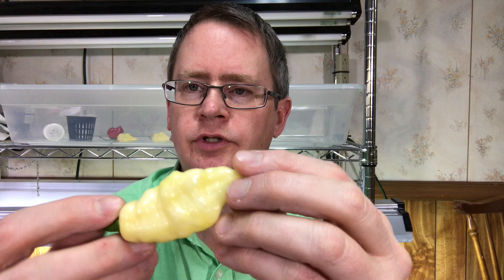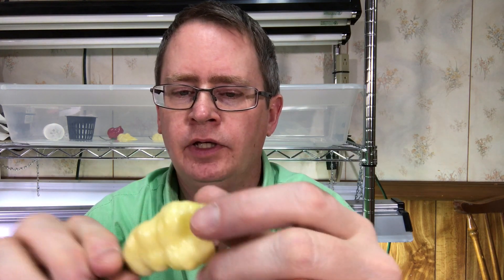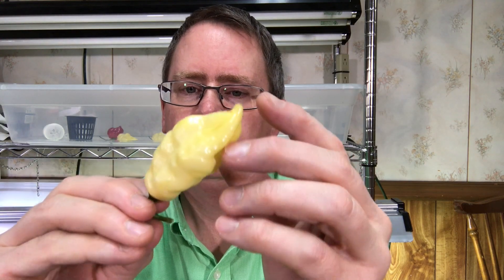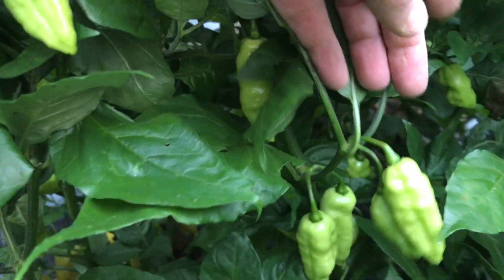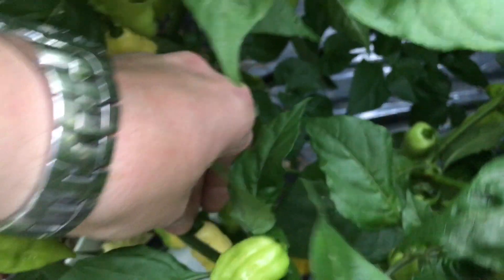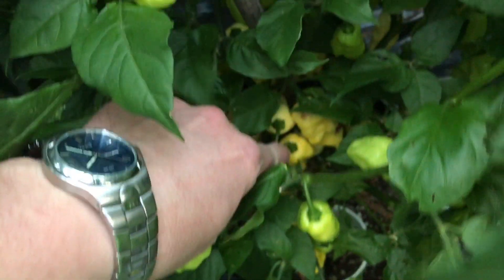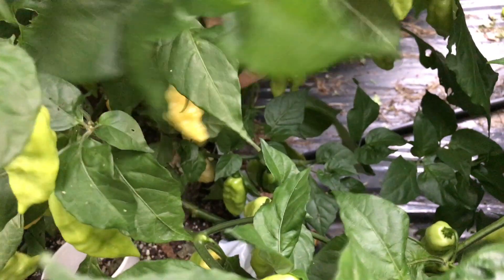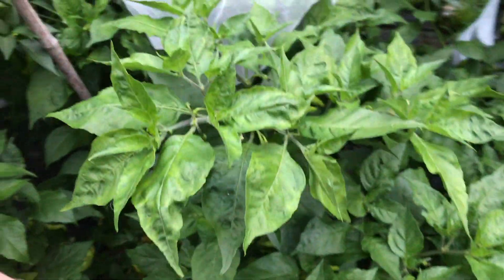Carbonero Creme pod test - 2017 pod review #20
This is a pod test review of a Carbonero Creme pepper. The original Carbonero is a three way cross created by Tony Sherwood of a Indian Carbon Bhut, 7-Pot Yellow and Orange Habanero. The creme version is a Jolokia White x Carbonero Orange. The plant is very prolific producing lots of light creme colored peppers.